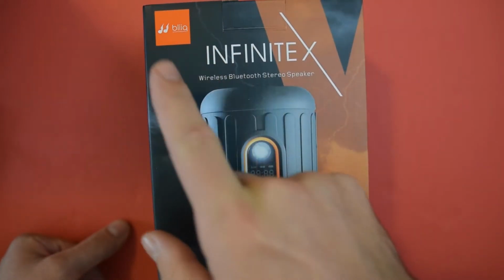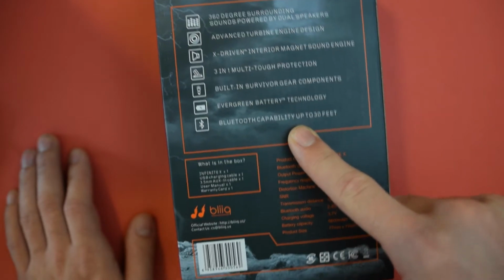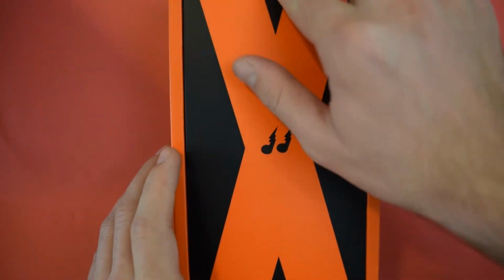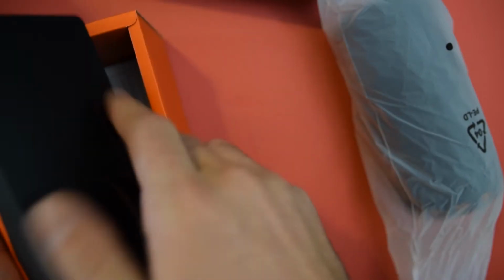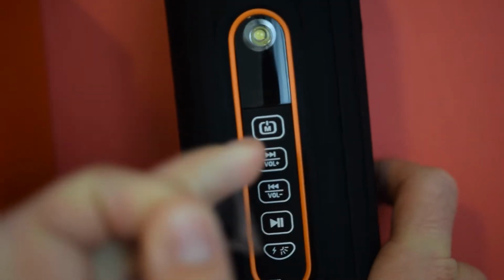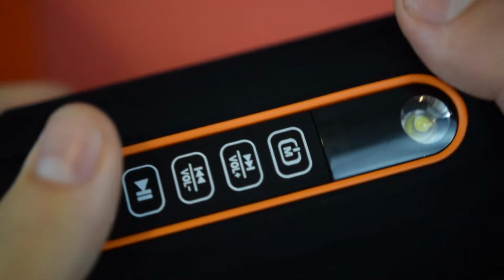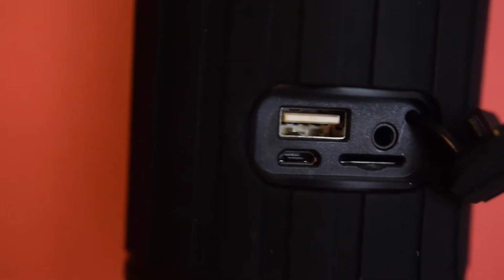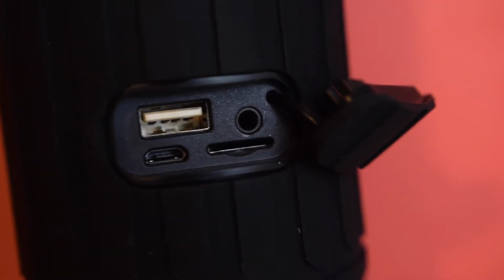Bliiq Infinite X Unboxing and Review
Send mail to:
Asher Schwartz
1261 Central Ave Apt. 526

My gear:
Camera - Nikon D3300
Overhead Camera
SD Card